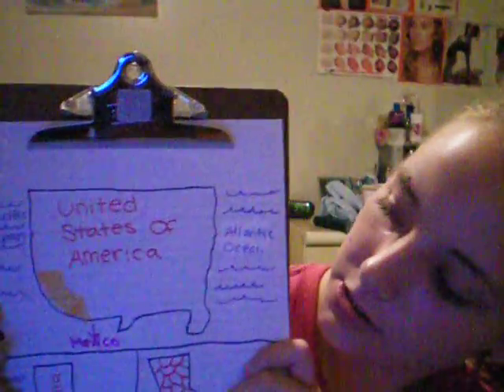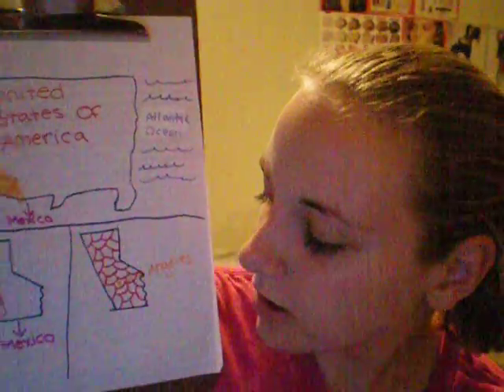U.S Census Part 2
Hi everyone!
Okay so this video covers information on the 1790 census.  I list all the states that are included in the census and I give details about what exactly you'll find in this year.
I also went into detail about how the U.S is divided.  I know a lot of American natives will understand this, but I also know that there are a few international folks who are researching their American lines.

Alrighty - so the states that are included in this census are:
Conneticut, Delaware, Georgia, Maine, Kentucky, Maryland, Massachussetts, New Hampshire, New Jersey, New York, North Carolina, South Carolina, Pennsylvania, Rhode Island, Tennessee, Vermont, Virginia.

Alright - so the way the U.S is divided (and the proper way to record places) is as follows:
City, County, State, Country.

Alright everyone so enjoy this part of the series and please comment/rate.  I love hearing from you guys and it really does help me improve.

Also, sorry for the late upload.